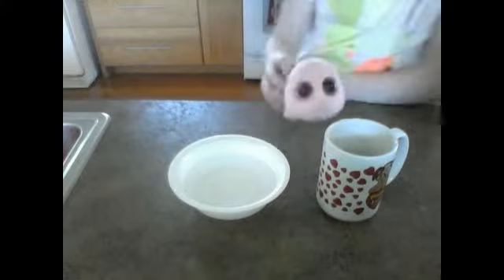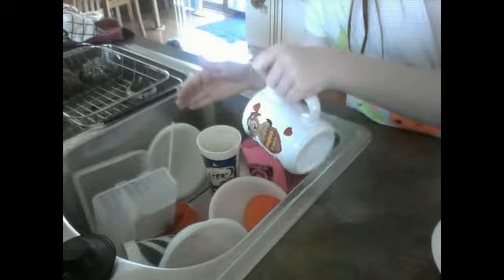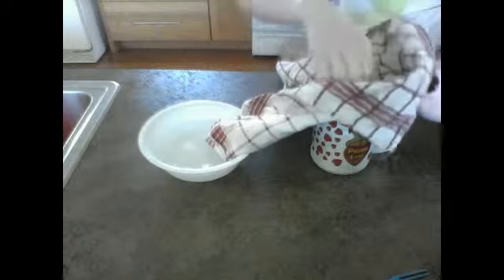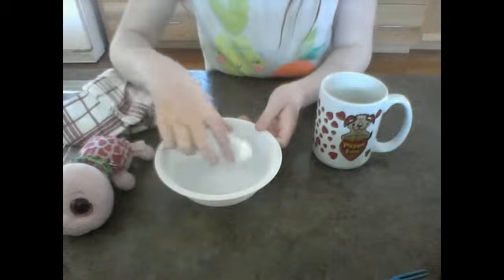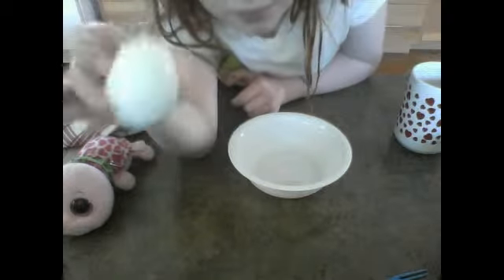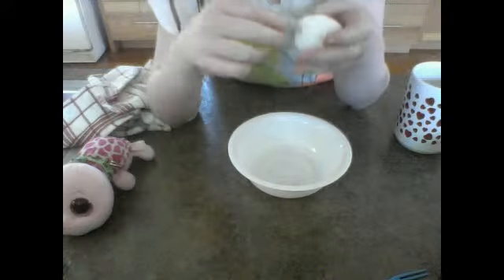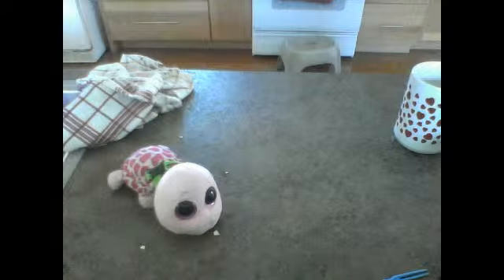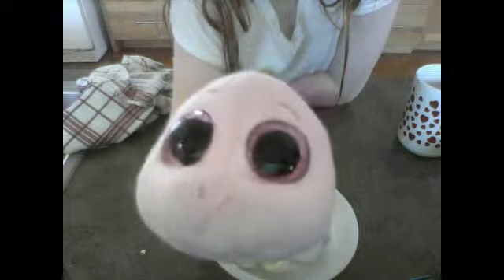Myrtle's cooking show Episode 1 Finished product of Hard boiled egg in microwave!!